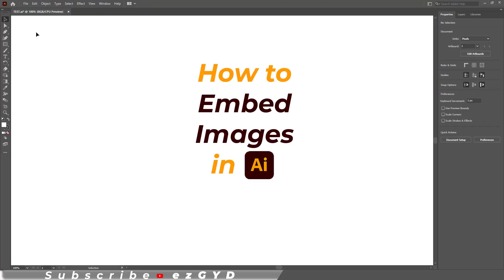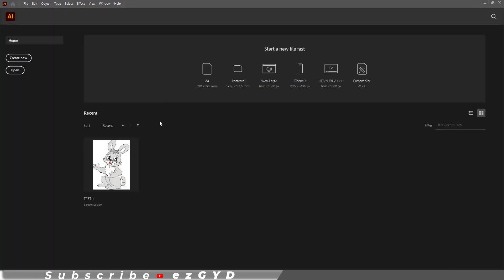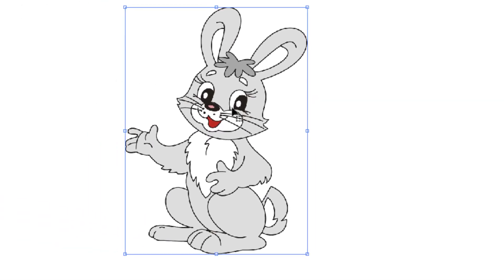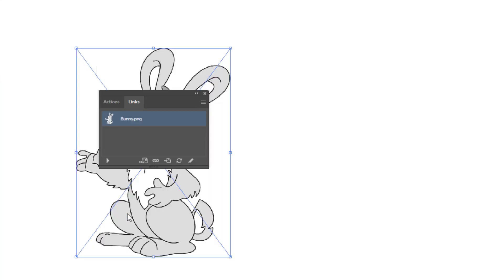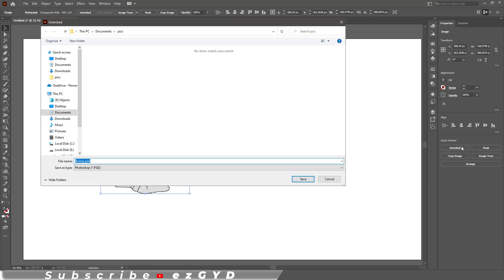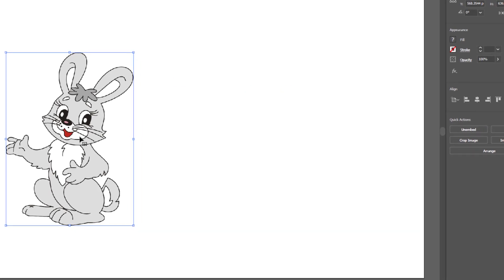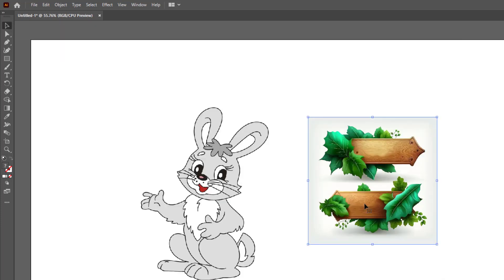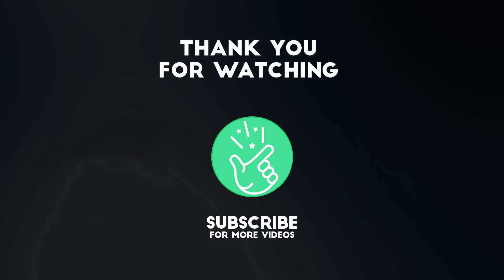How to Embed Images in Illustrator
In this illustratortutorial video, you will learn how to embed images in Adobe Illustrator